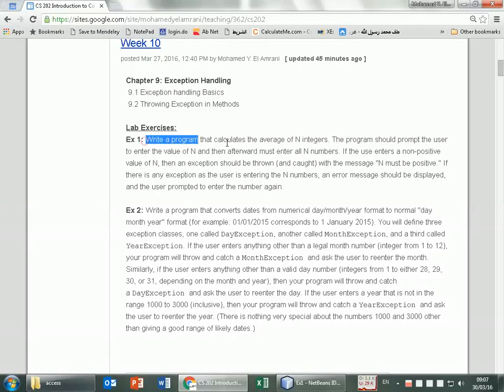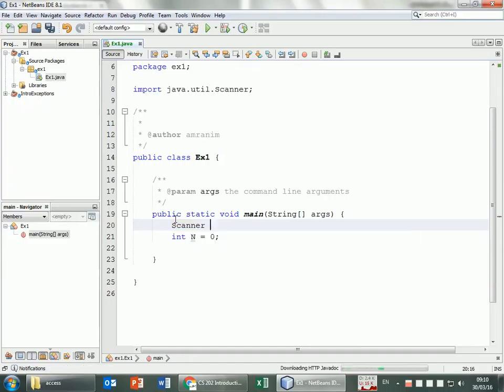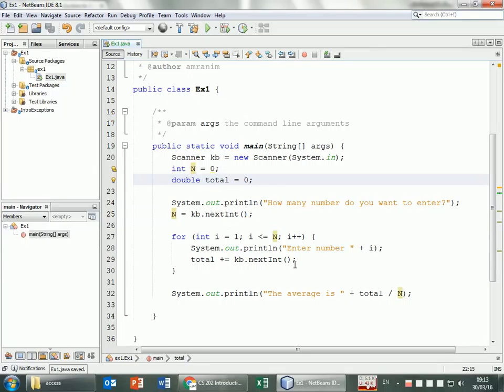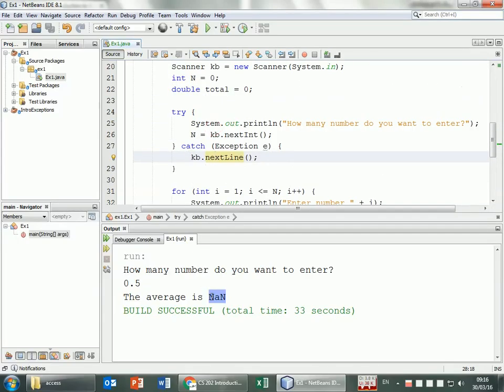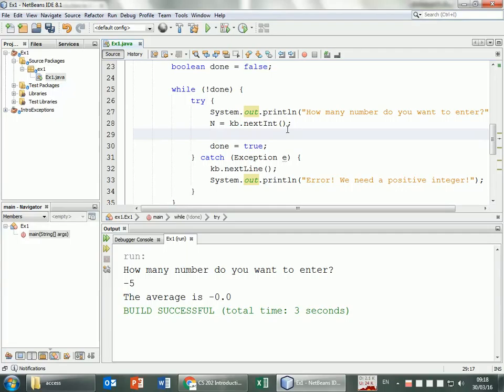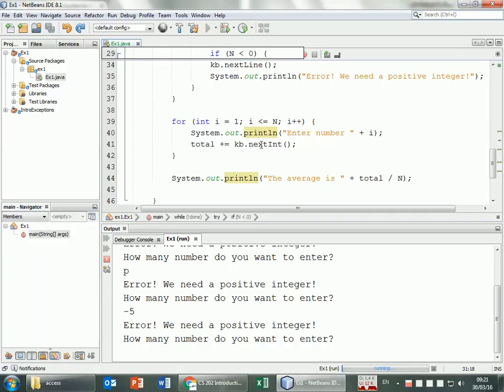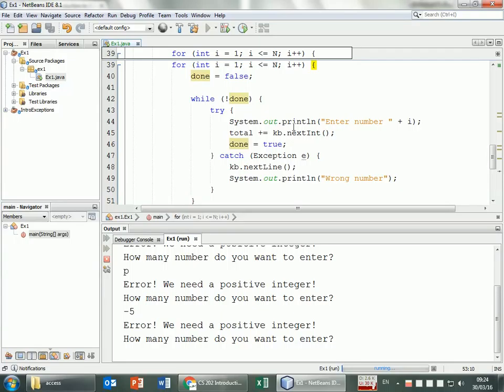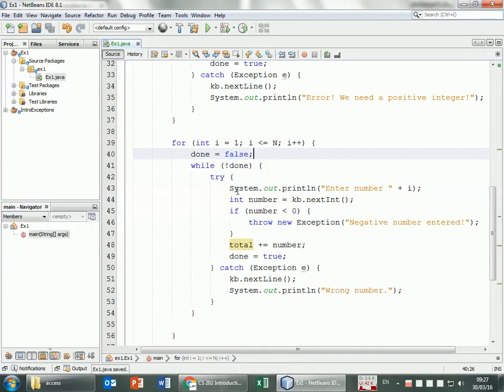362 cs202 Exceptions Handling Ex1